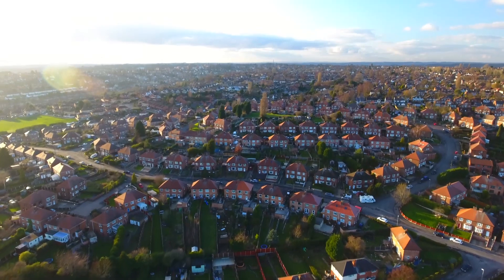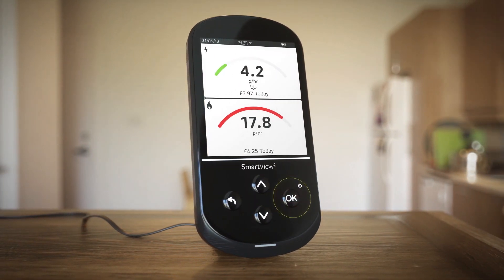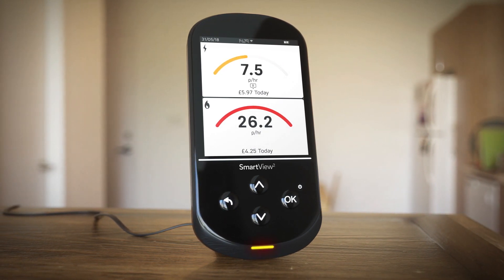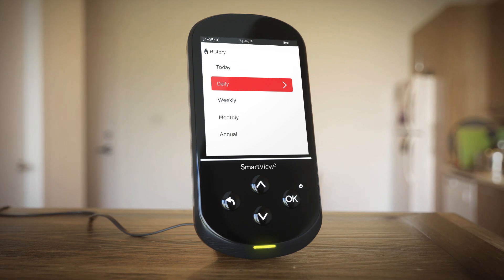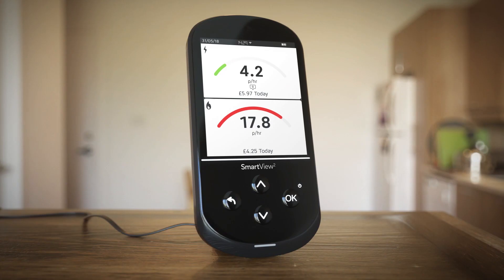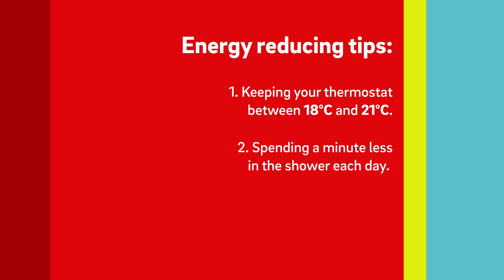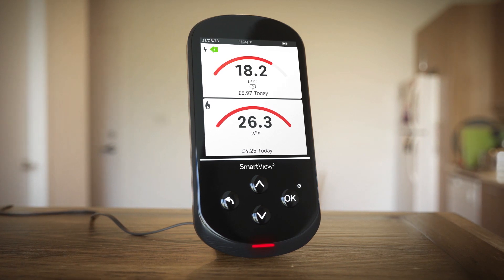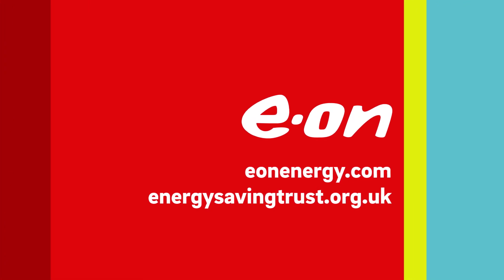Smart In-home display (SmartView2 SMETS2) – A quick guide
The E.ON smart in-home display helps you understand your energy use. In this video, we explain its key features, including finding out how much energy you use and how to set a budget. We also give you some handy hints and tips to get the most out of your smart in-home display.

Getting Started: 27”
Tracking: 1:10
How to Budget: 1:51
Pay As You Go: 3:06
Saving Energy: 3:42

We install a couple of different smart in-home displays. If this doesn’t look like your in-home display then please have a look our smart meter playlist and find the one that looks closest to yours for a helpful video guide